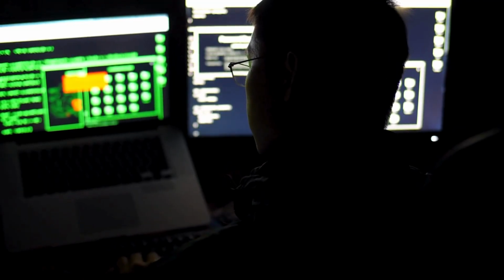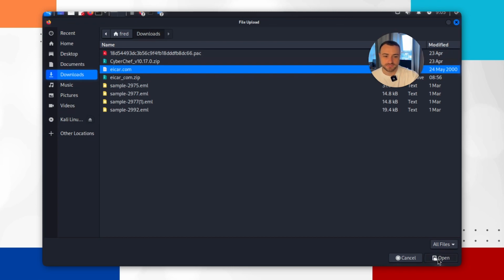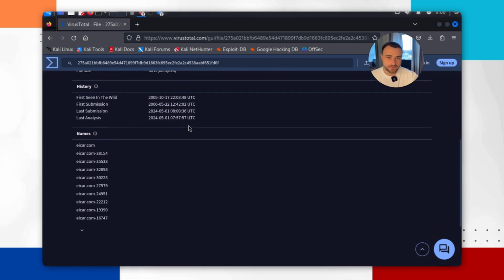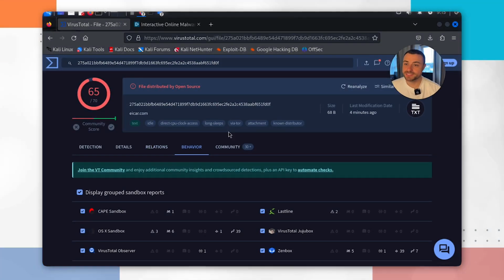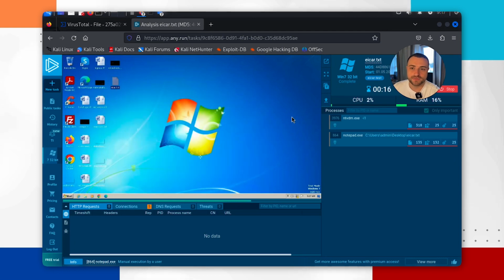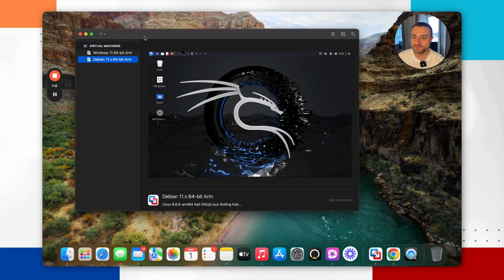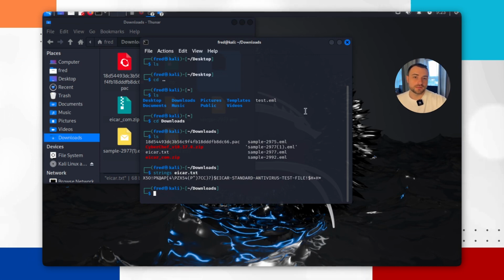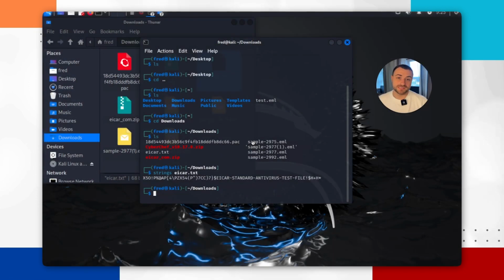Malware Analysis Made Easy: A Quick Guide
AJ shows us some ways to peform malware analysis with three different methods.

Looking to start your journey into a cybersecurity career?

Please go to our FREE membership site below 👇 which is hosted on Skool.com.

What's included:

- Access to Zero-to-Senior Security Analyst pathway course

- Access our “What skills are required for cybersecurity? course

- Network of likeminded individuals and industry experts to help you on your path

- Information on Cyber Security job roles and pay scales

- Access to monthly Q&A sessions

- Regular Updates on the latest Cyber Security News and Trends

- Huge discounts on CompTIA certification vouchers and bundles

Message us if you have any issues :)